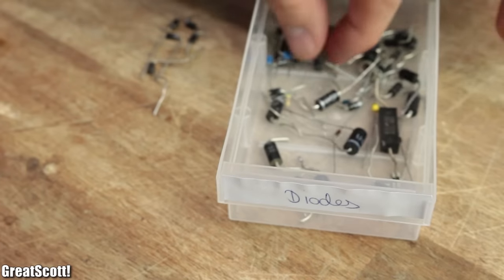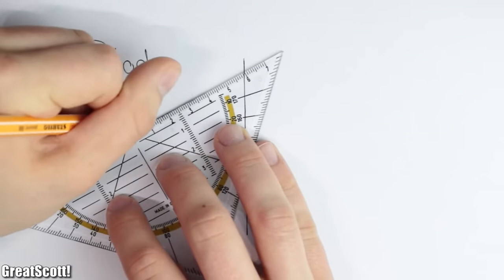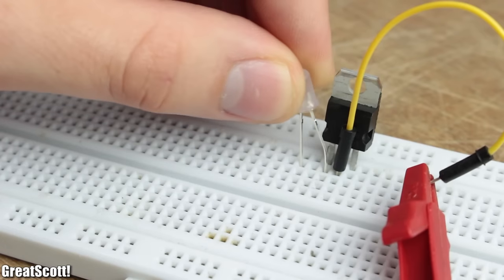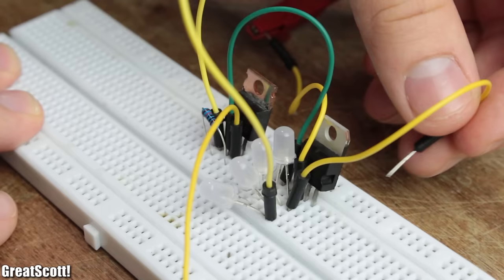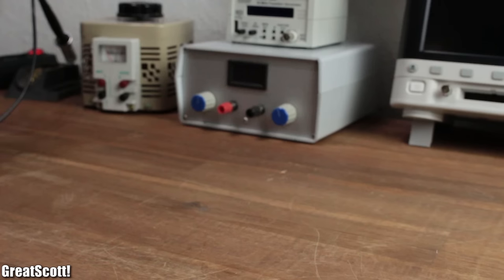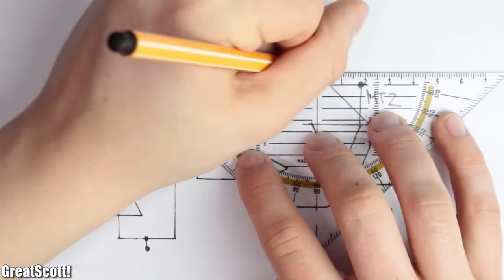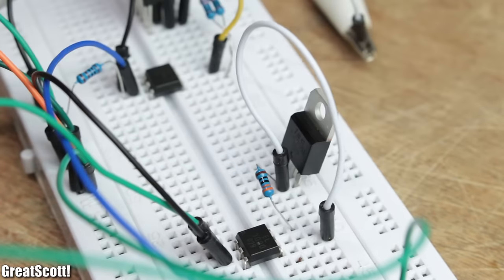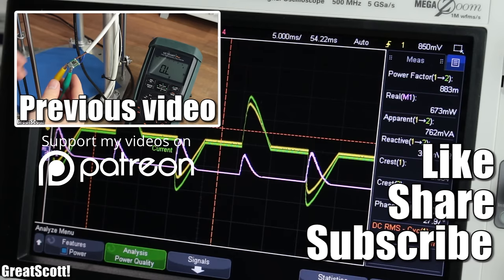Electronic Basics #20: Thyristor, Triac || Phase Angle Control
1x Full Bridge Rectifier
1x Arduino Nano
1x 4N25
1x MOC3020
3x 330Ω, 1x 220Ω , 1x 1kΩ Resistor
1x 500k Potentiometer

1x Full Bridge Rectifier
1x Arduino Nano
1x 4N25
1x MOC3020
3x 330Ω, 1x 220Ω , 1x 1kΩ Resistor
1x 500k Potentiometer

Amazon.de:
1x Full Bridge Rectifier
1x Arduino Nano
1x 4N25
1x MOC3020
3x 330Ω, 1x 220Ω , 1x 1kΩ Resistor
1x 500k Potentiometer

In this episode of electronic basics I will present  the most important facts about a controllable diode, the thyristor. I will also build a small experimental circuit to control AC voltage with the help of a triac.